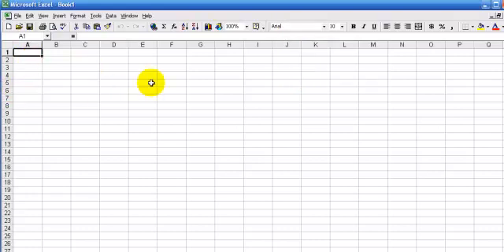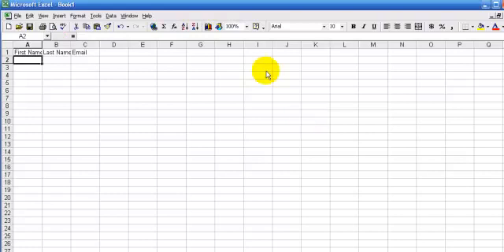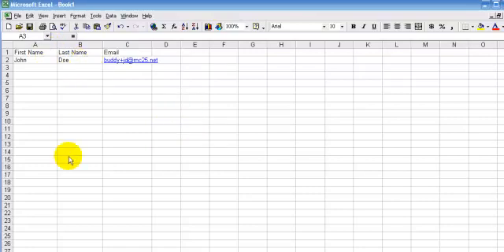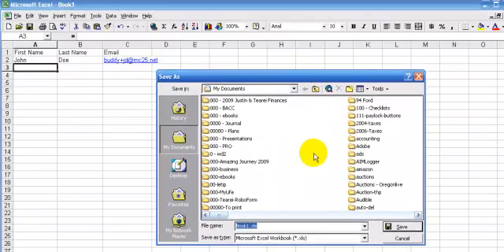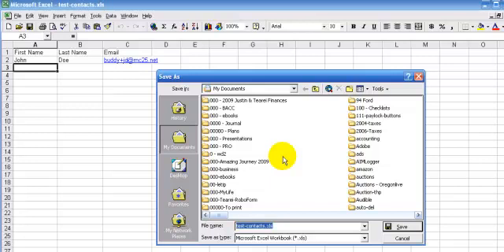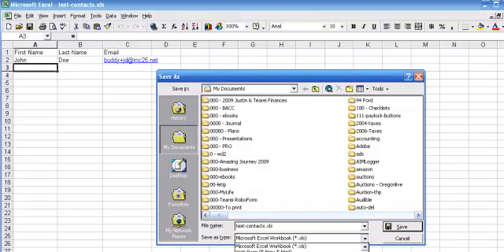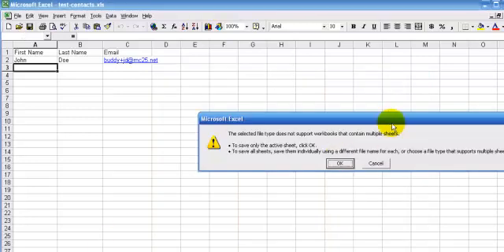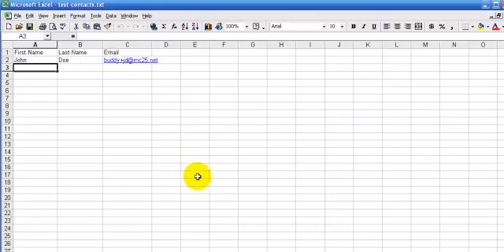Import Contacts Into Your Social Network - Part 1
- Social Networking Professor Free Video Training.

In this set of videos I show you how to import contacts into your social networks.

These videos are made up of the following:

1) How to create a CSV file using Excel,
1b) How to create a CSV using google docs
2) Import contacts into Facebook
3) Import contacts into Linkedin.